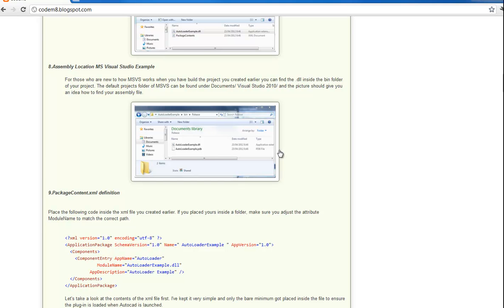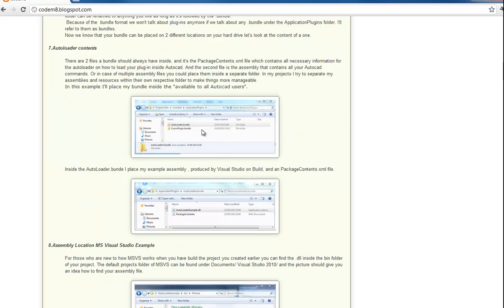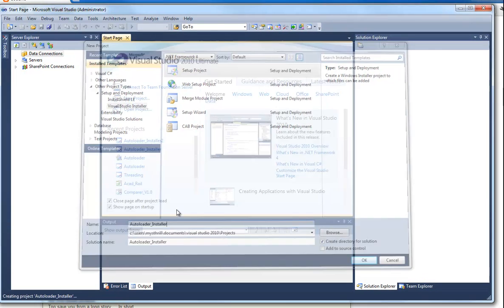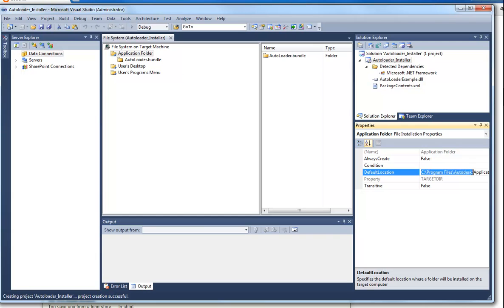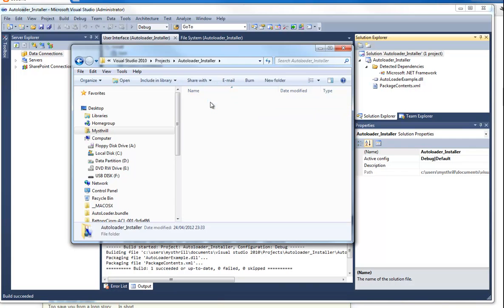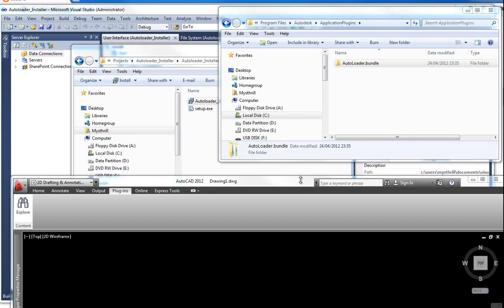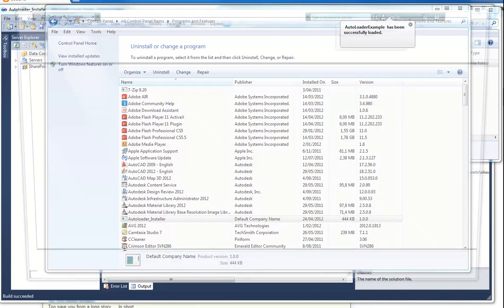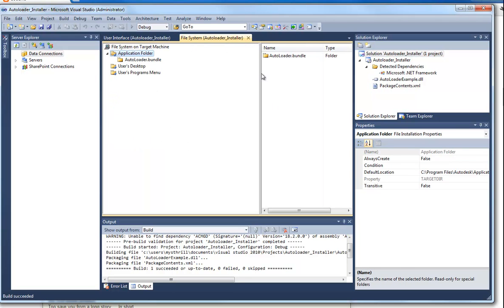Autodesk Autocad 2012 Autoloader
Autodesk, Autoloader, Autocad 2012, Pugins, Plug In